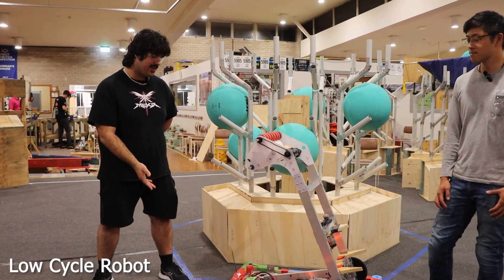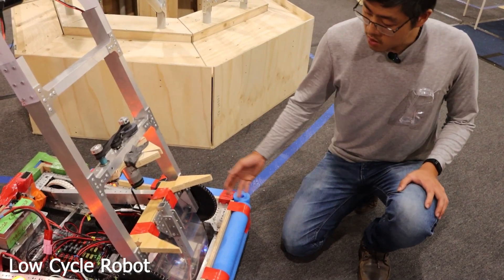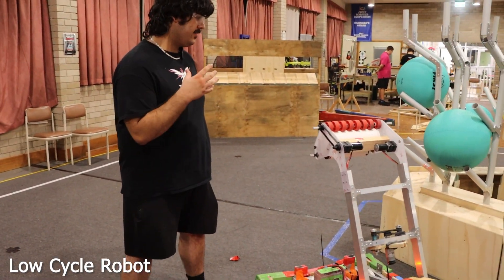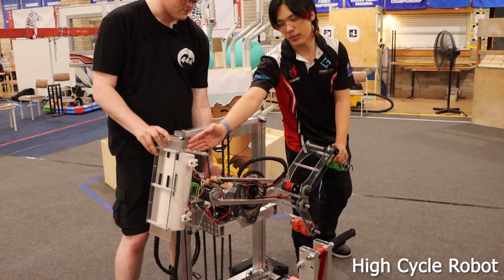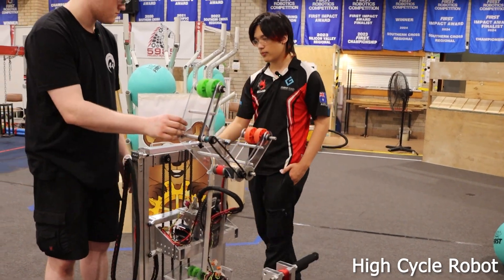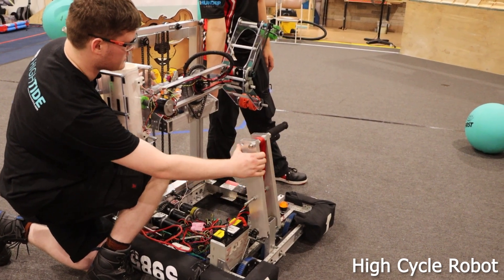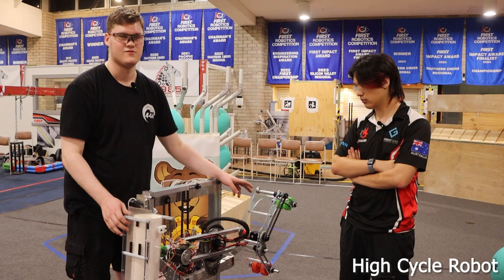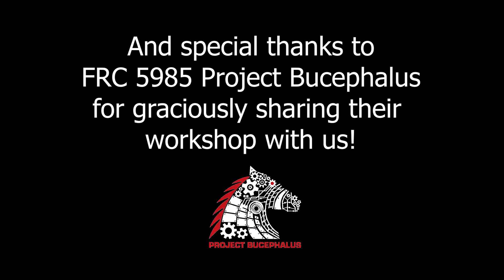Systems Overview | 2025 FRC REEFSCAPE | Unqualified Quokkas Ri3D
Hear from our team members as they present an overview of each of the subsystems of our robots!

*Unqualified Quokkas present:*
WOOPER and QUAXLY

0:04 | Low Cycle Robot | WOOPER
2:52 | High Cycle Robot | QUAXLY

WOOPER is a low cycle robot with floor pickup, processor, L1 and deep climb capabilities. This is a rookie friendly design that is designed to complement other robots, and contribute greatly to RP.

QUAXLY is a high cycle robot designed to do multiple actions in an efficient manner. This robot is capable of all aspects of the game except for CORAL floor intake and shallow climb (though this can be added on easily).

And thank you to FRC 5985 Project Bucephalus for hosting us and building our field!